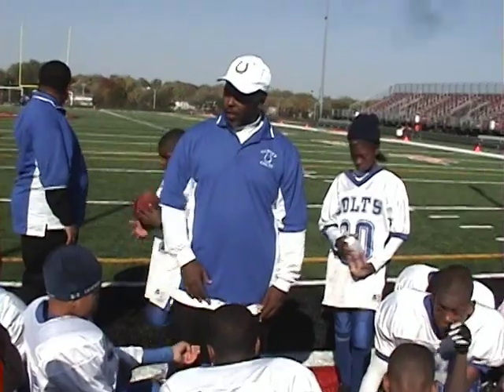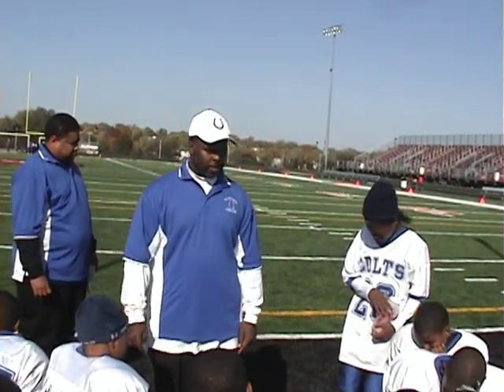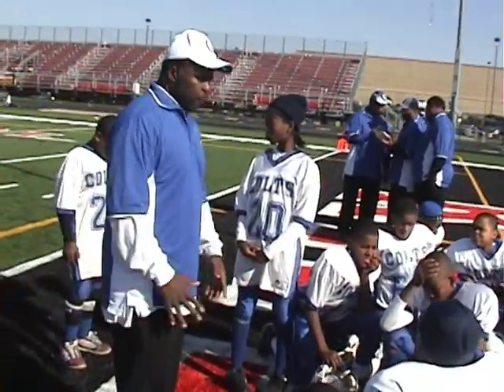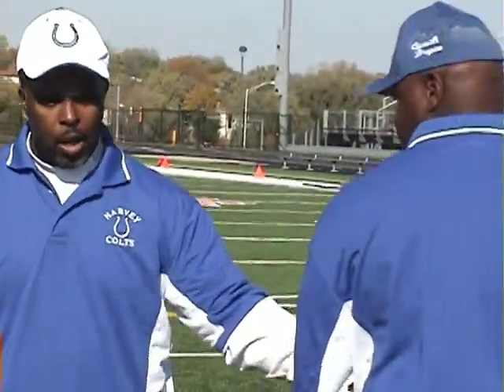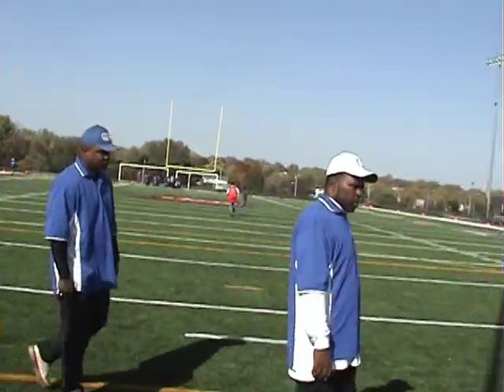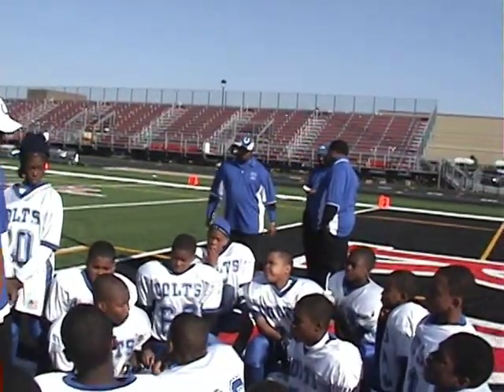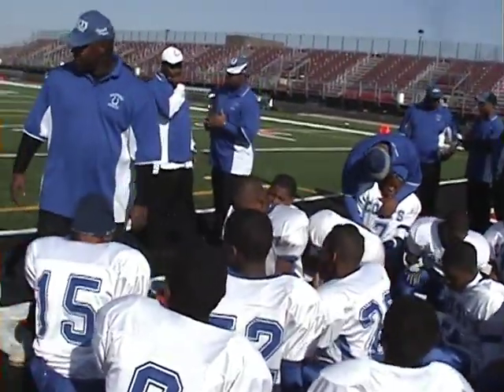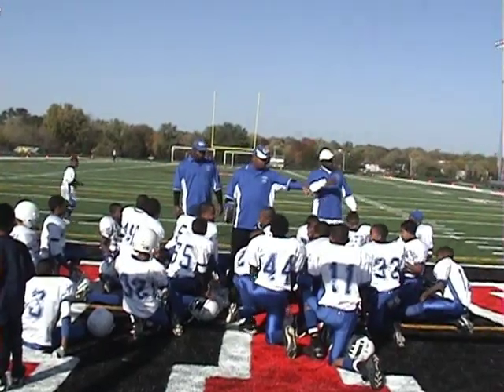The Harvey ColtsPW Football Halftime Week 10 Cameramanjon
* * * IHSA, NCAA, NCSA, SIAC & CPS Sports:

* Stevenson Studios has recorded 1000's of sporting events over the last 25 years across the Nation. We are currently making many of these videos available on several web sites and social networks including YouTube, MaxPrep & Twitter . . .

Cameramanjon